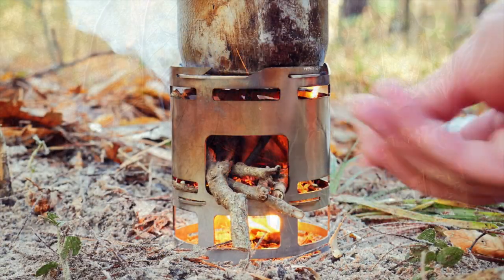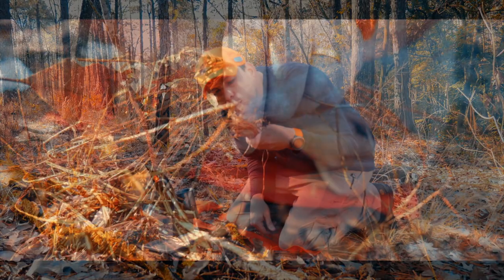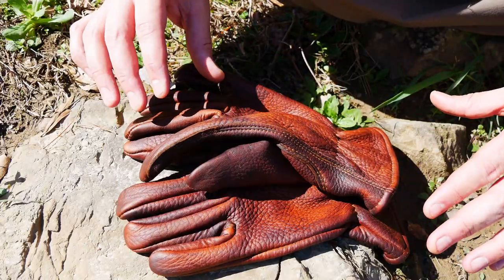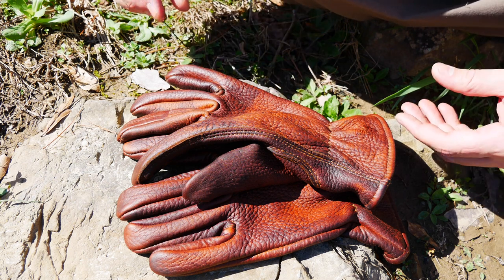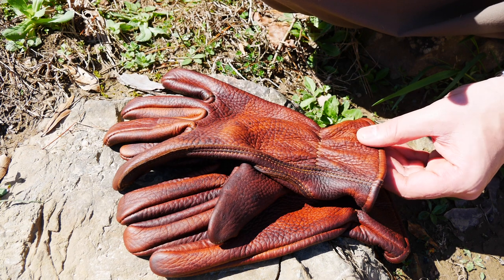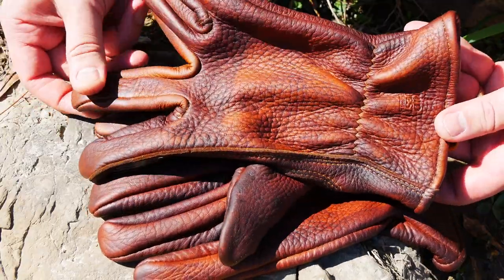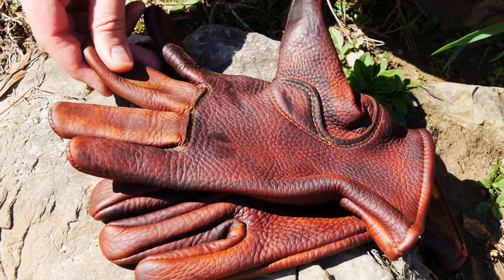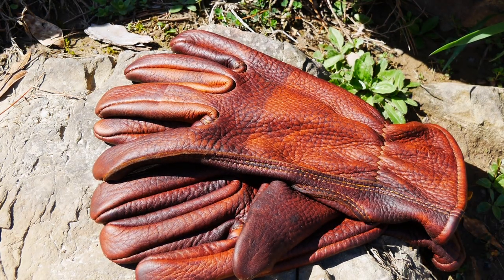The ULTIMATE Work Gloves - Yes, They Are Worth It...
It's time for a new installment of the ULTIMATE series, and this one is awesome.  Yes, you can buy leather gloves anywhere, but why not get one pair that will last a really, really long time.